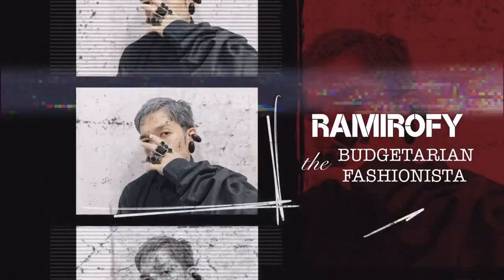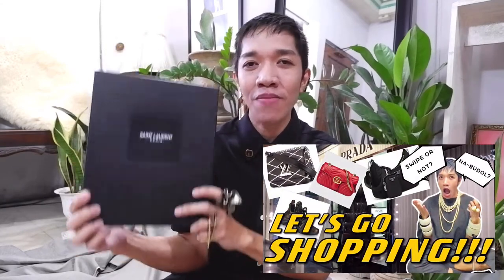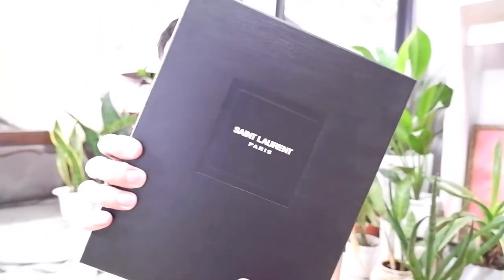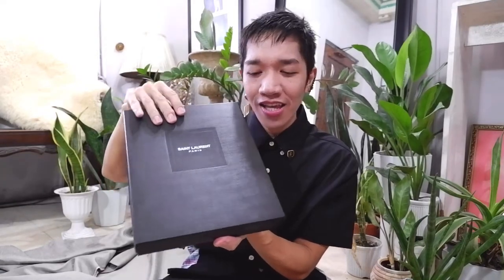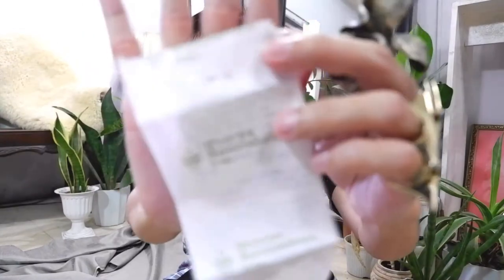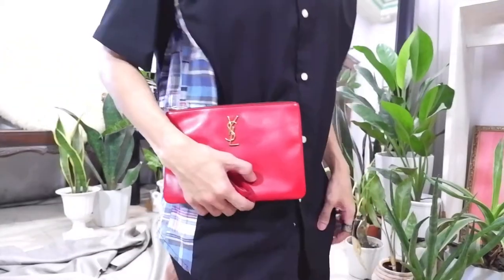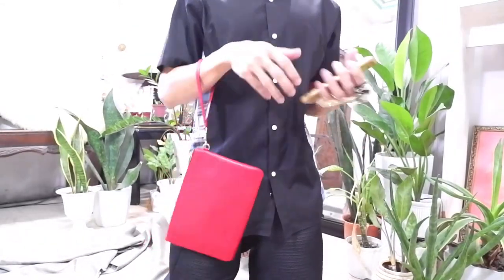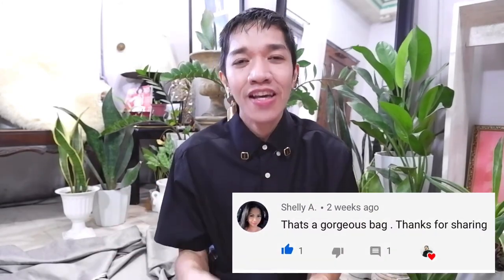YSL MONOGRAM CLUTCH BAG | REVIEW & STYLING - TRANSFORMING my Clutch Bag to SOMETHING NEW and USEFUL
Hi Ka-Budgetarians! Exciting to share my in-depth review of my YSL MONOGRAM CLUTCH BAG. Also this Luxury Bag I rarely use coz its just a Clutch Bag, but after this VLOG I will definitely use this more because I am STYLING & TRANSFORMING my Clutch Bag to SOMETHING NEW and USEFUL

Please watch my recents Vlogs:

1.) Shopping my 1ST LOUIS VUITTON Bag | PRICES of BAGS & SHOES at Louis Vuitton Greenbelt + FREE LV GIFT

2.)  GIVENCHY ANTIGONA|INVESTMENT n 2021 or NOT? Review & SECRETS how to maintain in BRAND NEW condition:

3.) MCM VANITY ROCKSTAR BAG | REVIEW & What Fits Inside | WHY YOU NEED THIS BAG in your Collection

If you are a BUDGETARIAN and LOVE: Luxury + Fashion + Tips + Travel + Lifestyle and anything FUN then we will be BFFs!

Make sure to hit SUBSRIBE to my youtube channel.